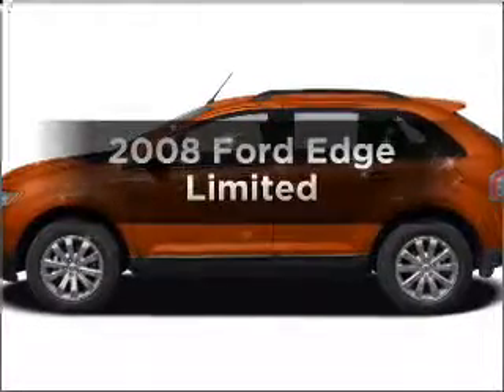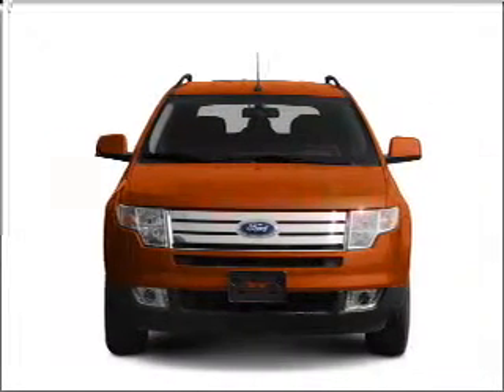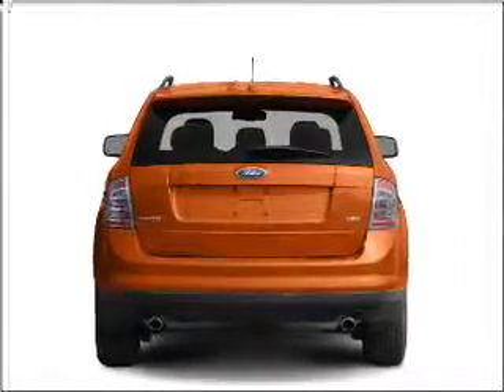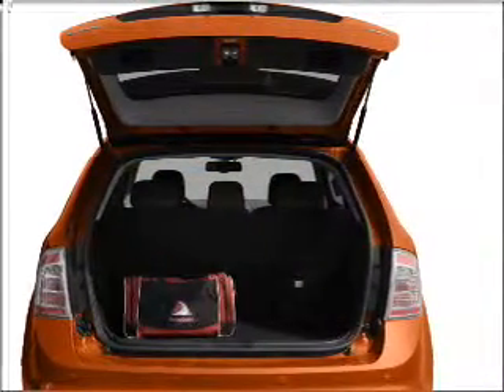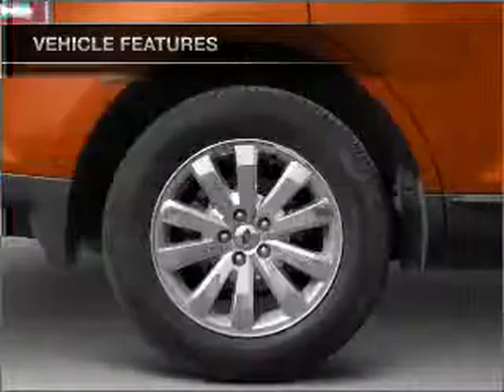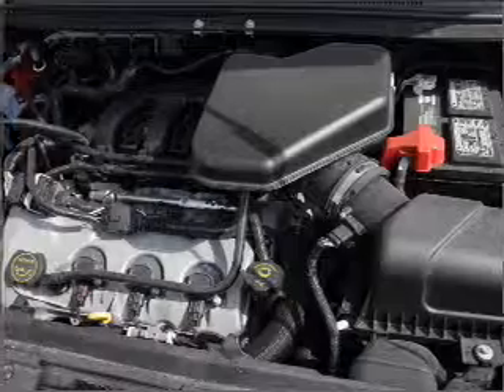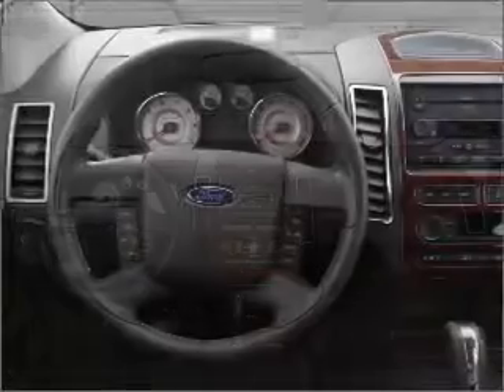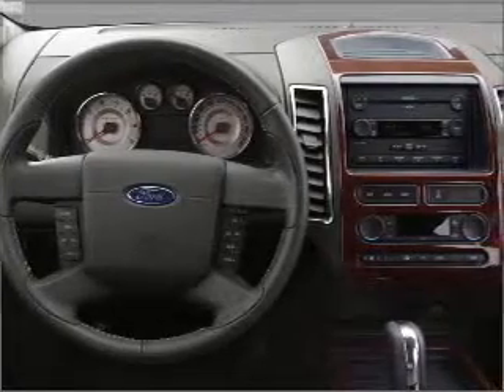2008 Ford Edge - Wayne NJ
Year: 2008
Make: Ford
Model: Edge
Trim: Limited
Engine: 3.5 liter 6 cylinder 24 valve
Transmission: 6-Speed Automatic
Color: Red
Mileage: 30458
Address:
444 Route 46